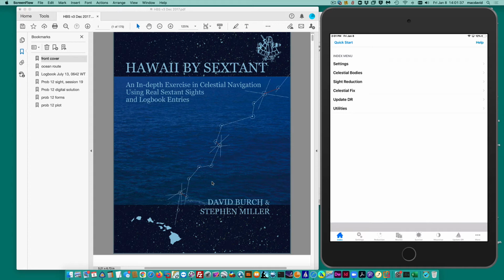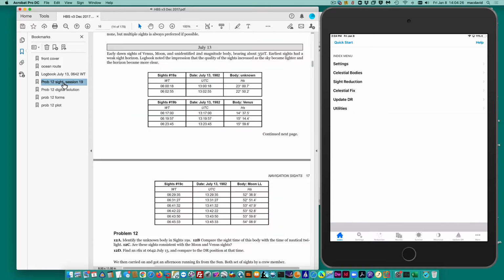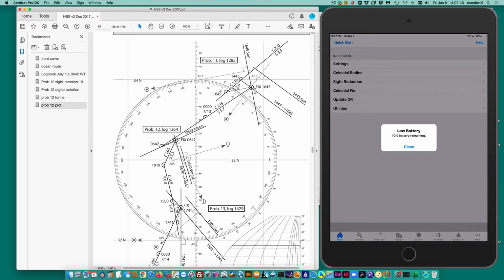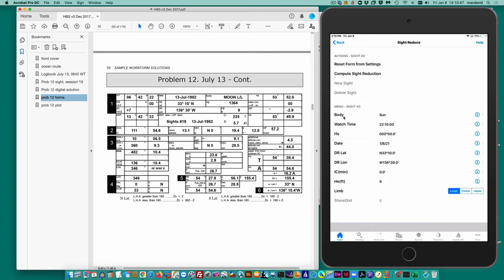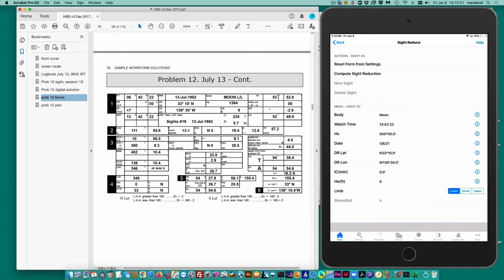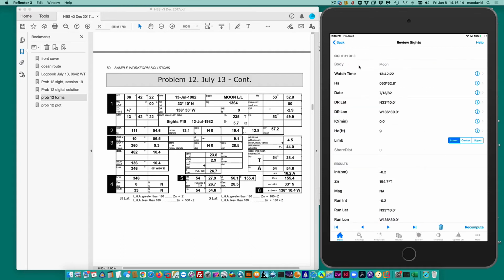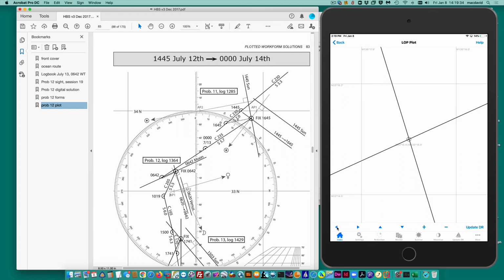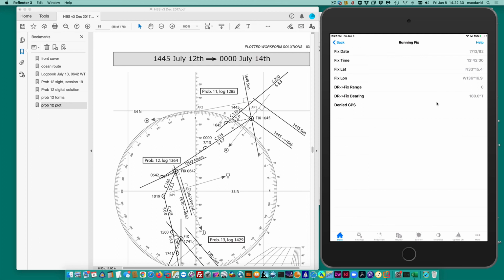Moon-Venus Running Fix Solved by StarPilot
We use the iOS version of StarPilot to solve Problem 12 from the book Hawaii by Sextant.  References are:

Ways to evaluate the sights of Prob 12 using the StarPilot Sight Analyzer function are illustrated in